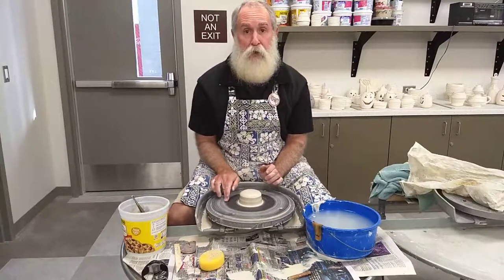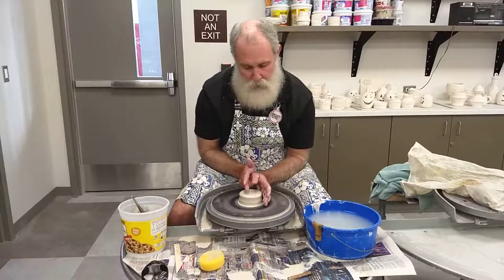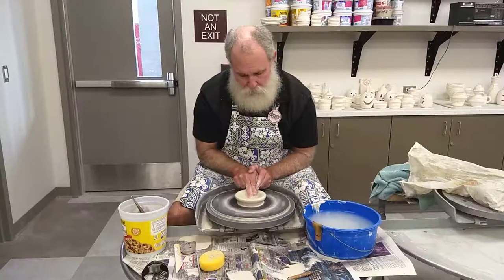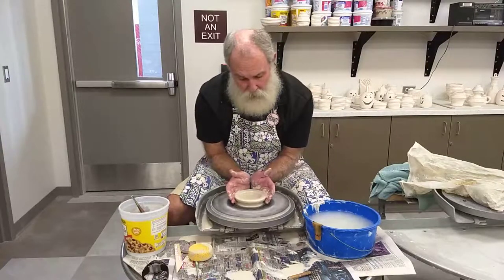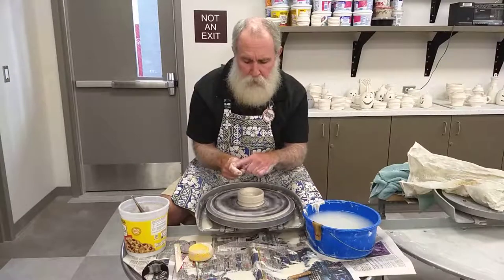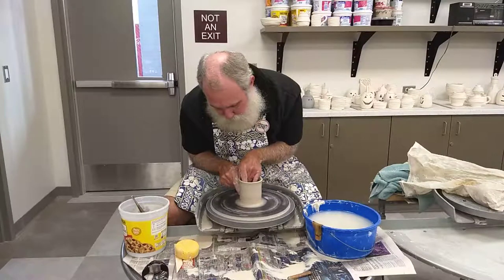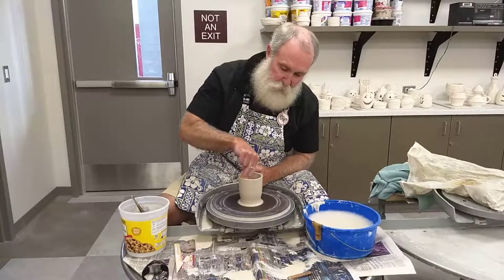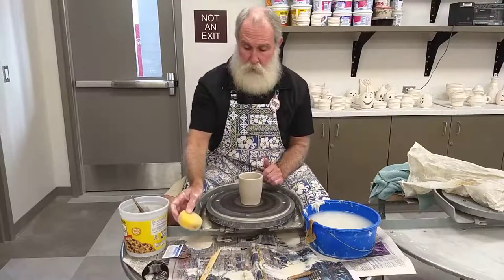Learning to Open the Clay and Make Pulls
Demonstration on how to make a well and open the clay.  Instruction on putting in a nice bottom and how to pull the clay up into nice even walls.